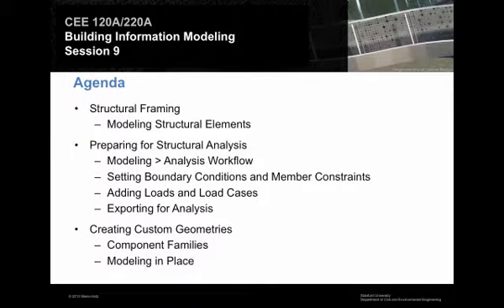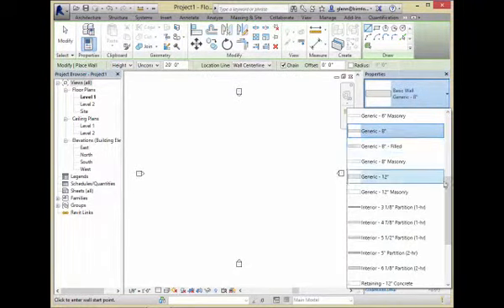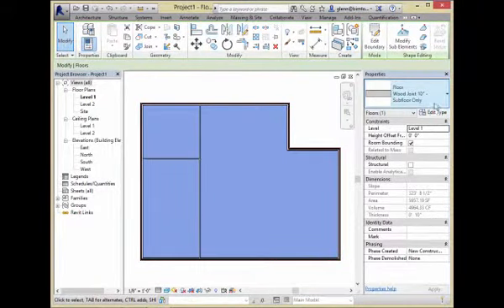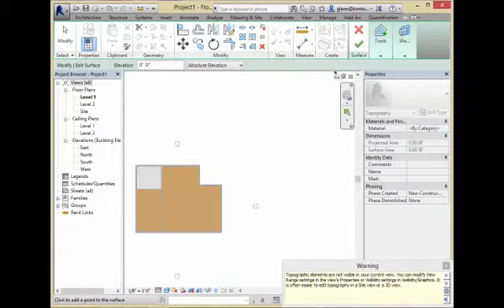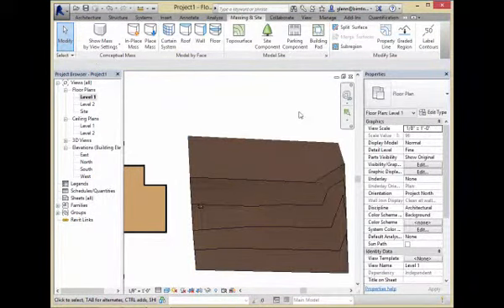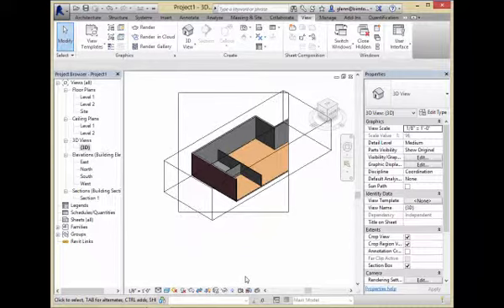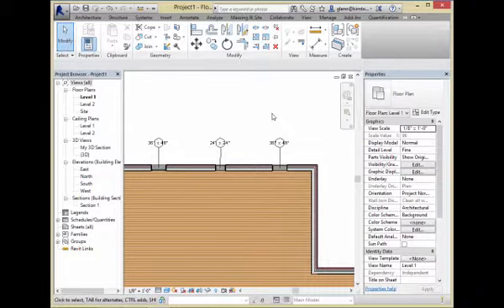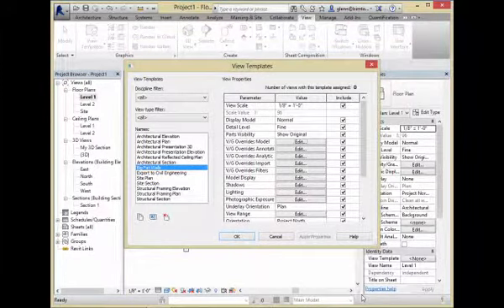CEE 120A Session 9B Part 1